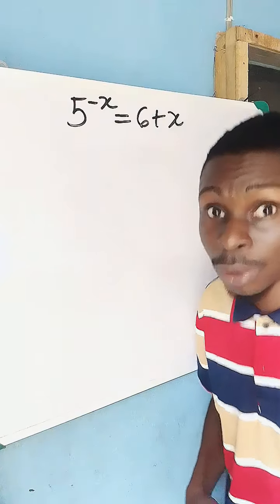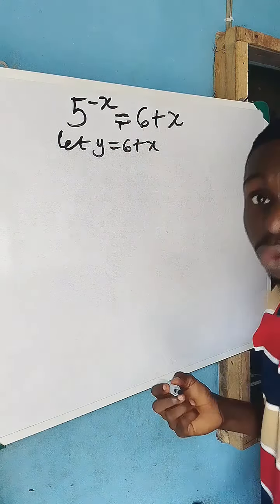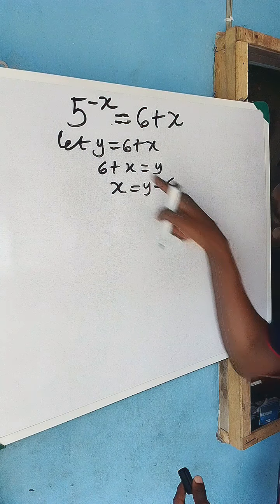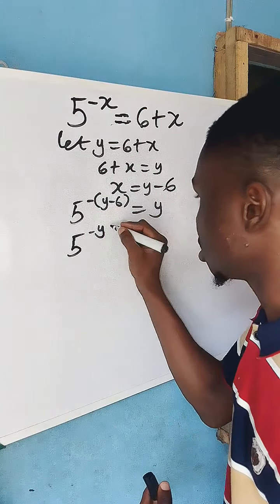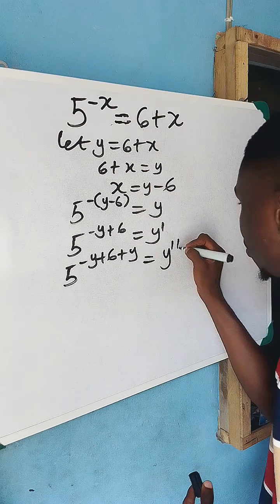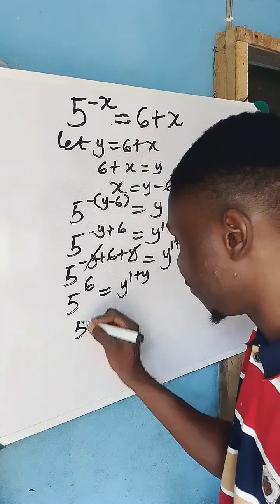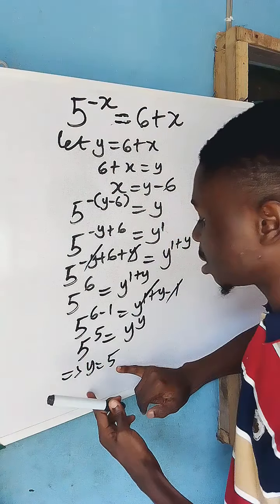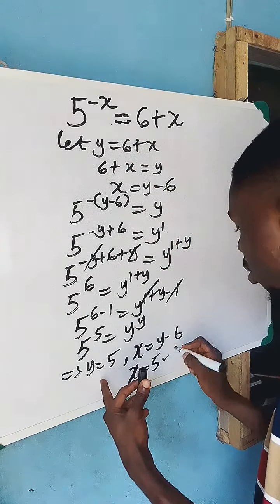How to solve Harvard University entrance exam